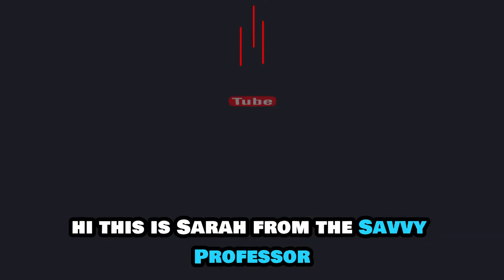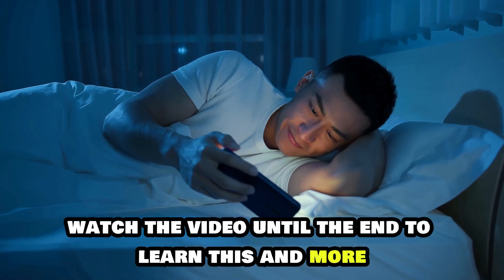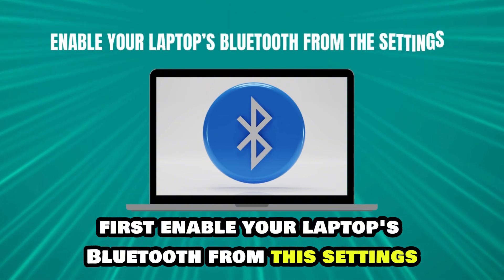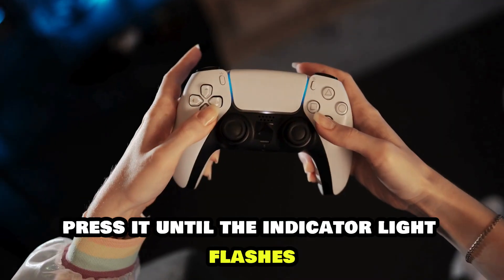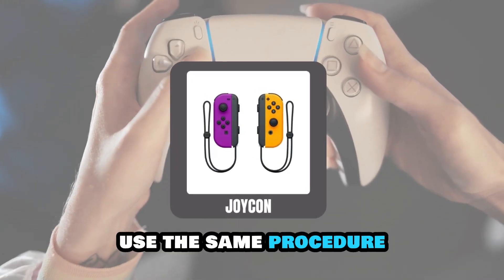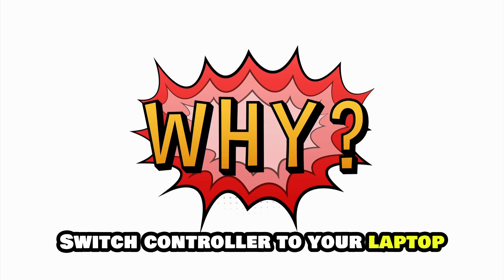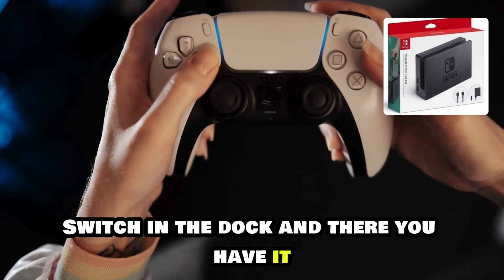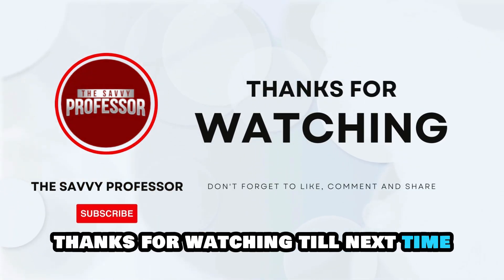How To Connect Nintendo Switch To Your Laptop With Bluetooth (Pair Nintendo Controller With Laptop)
How To Connect Nintendo Switch To Your Laptop With Bluetooth (Pair  Nintendo Controller With Laptop). In this video tutorial I will show you how to connect Nintendo Switch to laptop with bluetooth.

Here is a step-by-step process on how to do this:
• First, enable your laptop’s Bluetooth from the Settings.
• Once turned on, tap on Add Bluetooth Device.
• Charge your Nintendo Switch controller and find the Sync button at the top. Press it until the indicator light flashes.
• Pair the Switch controller and laptop according to the on-screen prompts.
Other Nintendo Switches like Joy-Cons use the same procedure, except the Sync button is on the side, and a green light flashes when they are discoverable.

Why would you need to connect your Nintendo Switch controller to your laptop?
You might need to connect your Nintendo Switch controller to your laptop to use the monitor instead of a TV screen. Just make sure you leave the Nintendo Switch in the dock.